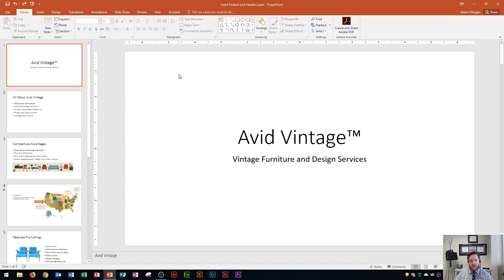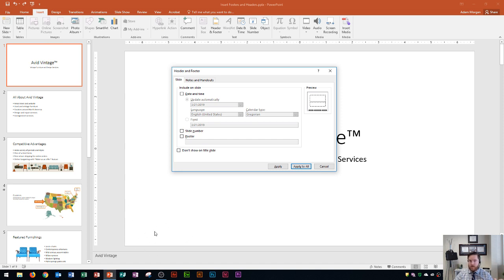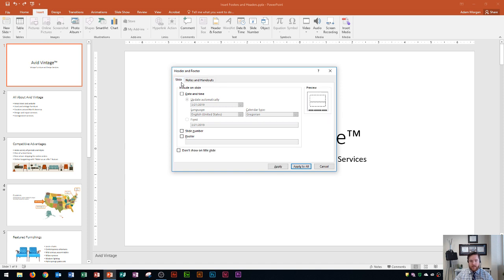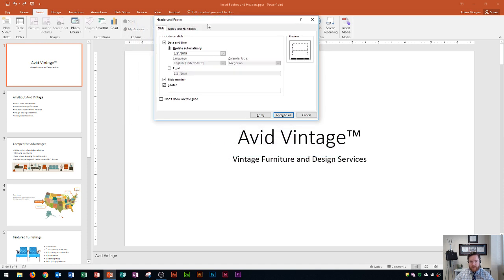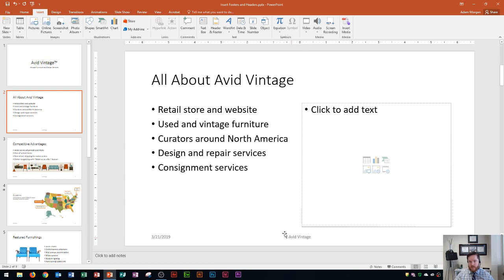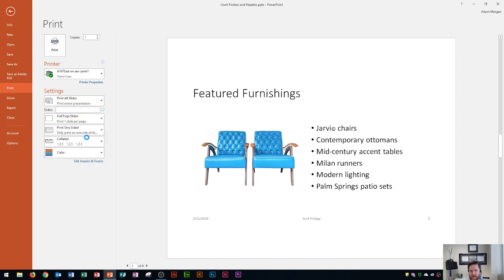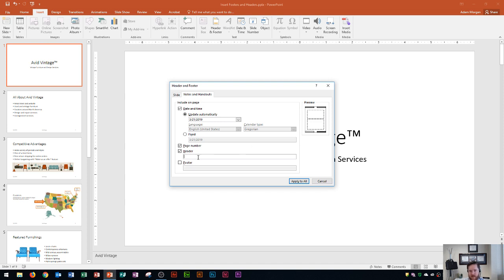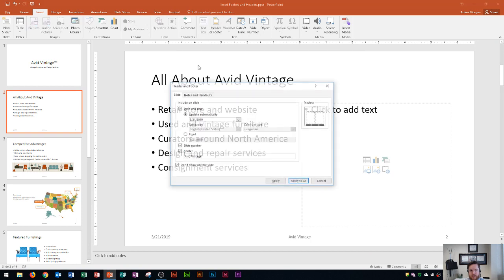PowerPoint 2016 - Add Header & Footer - How to Insert Apply Headers & Footers in MS PPT 365 Tutorial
This Microsoft PowerPoint tutorial shows you how to insert footers and headers on to your MS Office 365 presentation. I show you the difference between putting the footers on your slide as opposed to your notes and handouts pages when you go to print out your file.

Here is a full list of tutorial videos available on my channel:

Windows 10:
Perform Basic Mouse Operations
Create Folders

Outlook 2016
Basic Tutorial